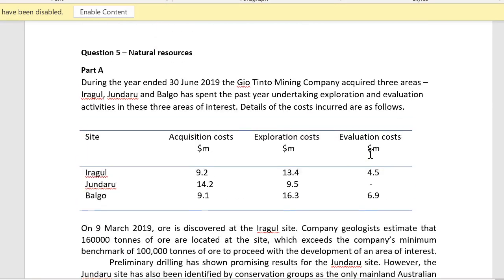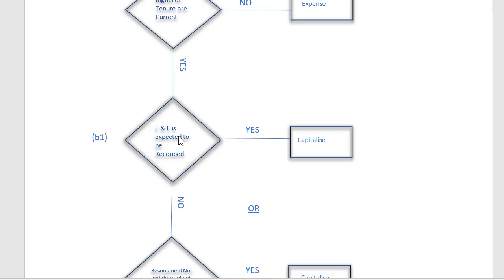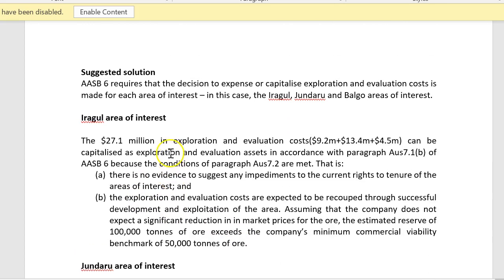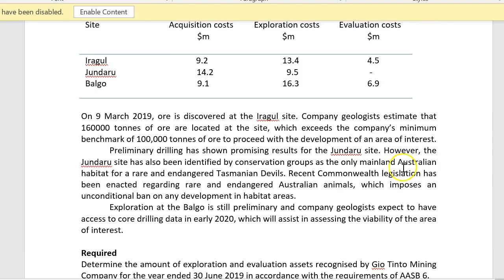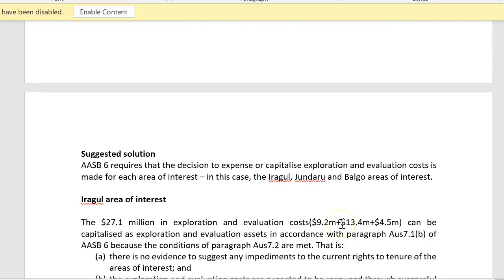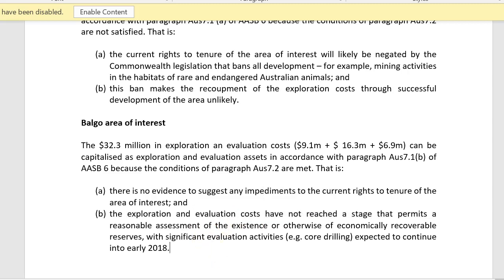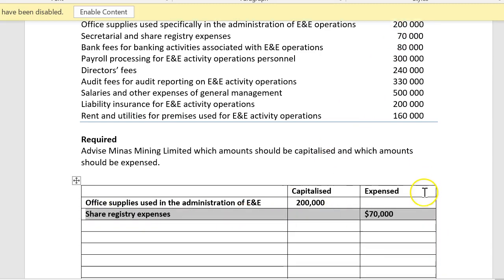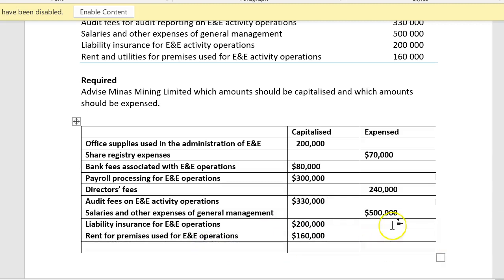Recording #19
Exploration and Evaluation